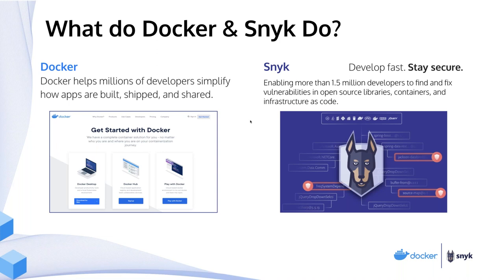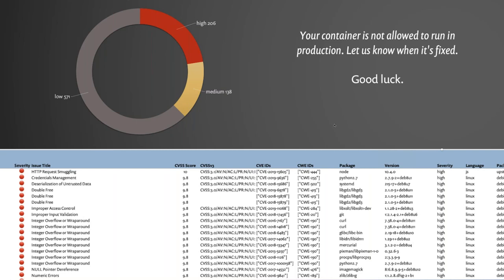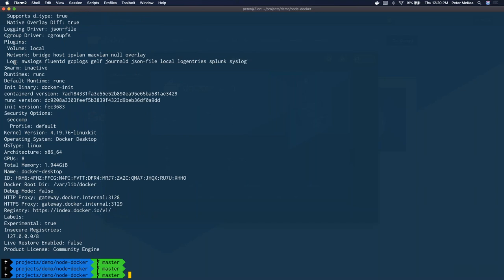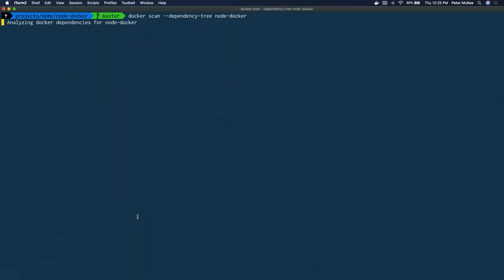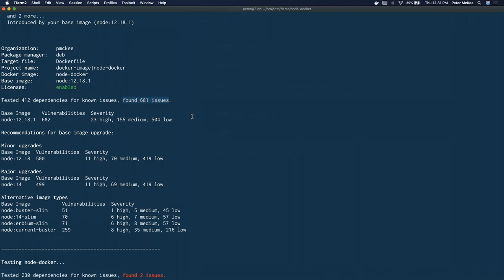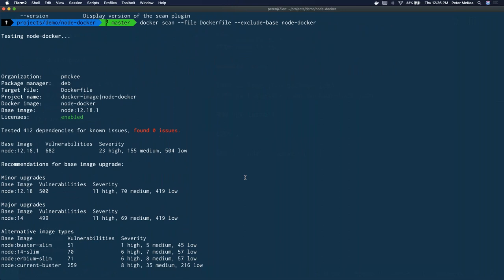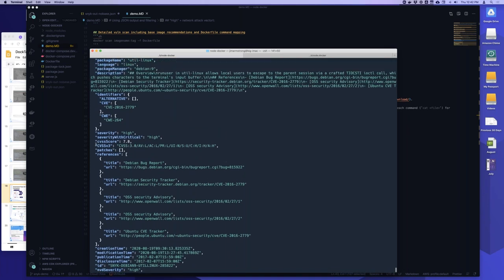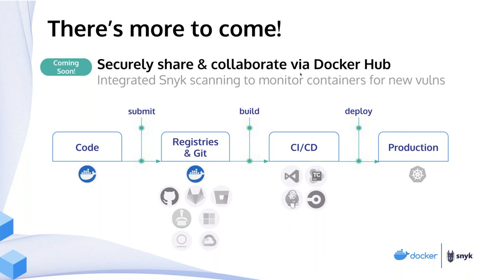Find and Fix Container Image Vulnerabilities with Docker and Snyk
Image vulnerability scanning has been one of users’ most requested items on Docker’s public roadmap, so back in May Docker and Snyk announced a partnership to engineer container security scanning into Docker Desktop and Docker Hub. The latest release of Docker Desktop Edge now supports Snyk vulnerability scanning, allowing Docker Desktop users to trigger local Dockerfile and image scans directly from the Desktop CLI.

Join Peter McKee from Docker and Jim Armstrong from Snyk as they show you how to get started with Docker’s newly integrated vulnerability scanning with Snyk.

Presenters:
Peter McKee, Developer Relations Manager, Docker
Jim Armstrong, Product Marketing Director, Snyk